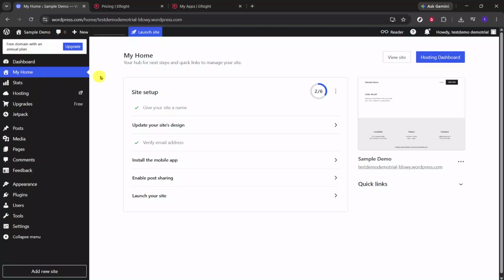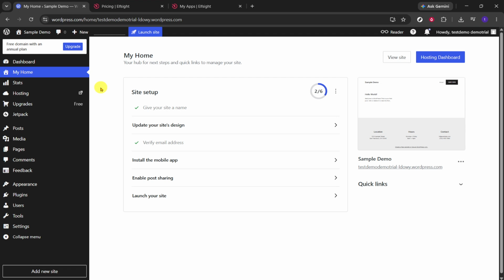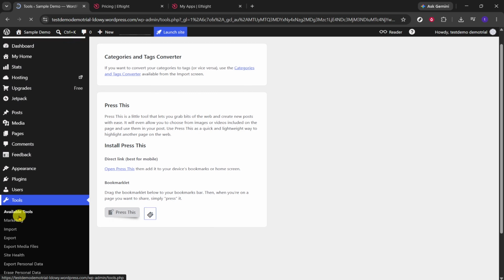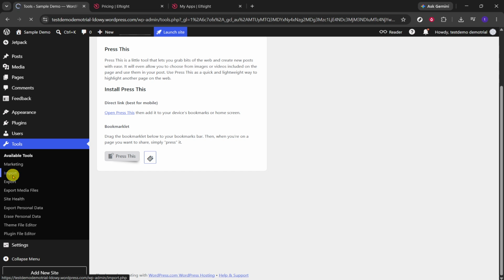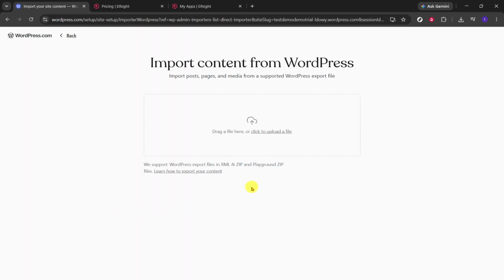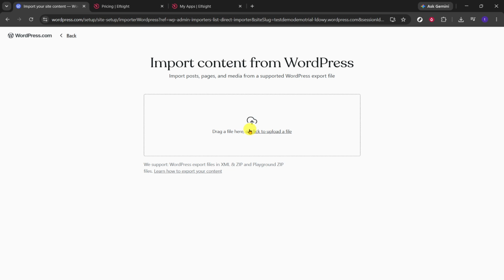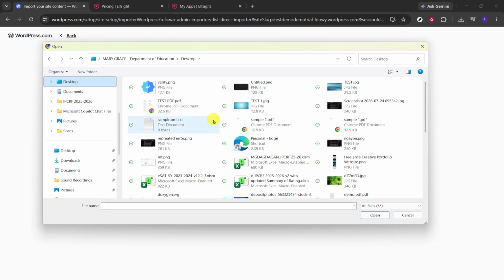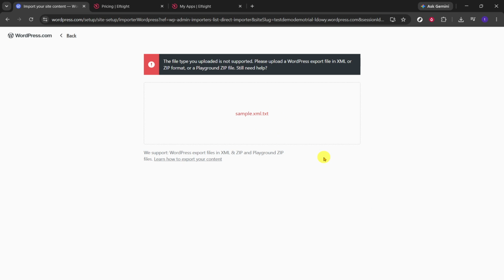How To Add An XML File To WordPress (2026) (Quick And Easy Guide)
Learn how to add an XML file to WordPress with this quick and easy guide. This video shows you how to add an XML file to WordPress, upload an XML file to WordPress, and import XML files into your WordPress website.